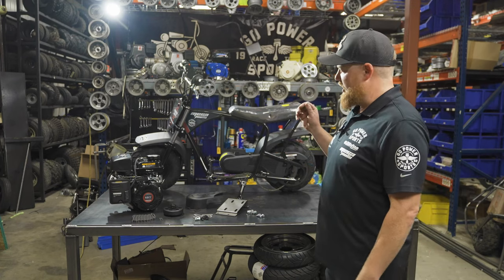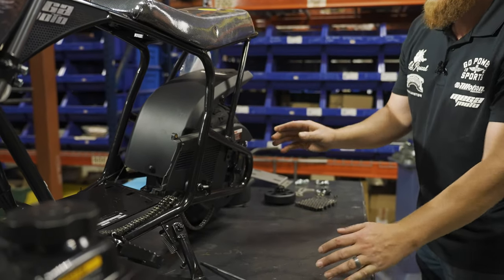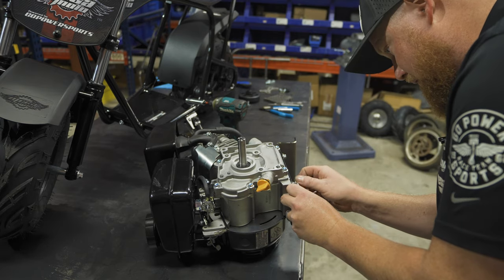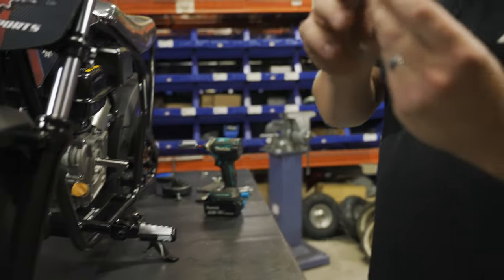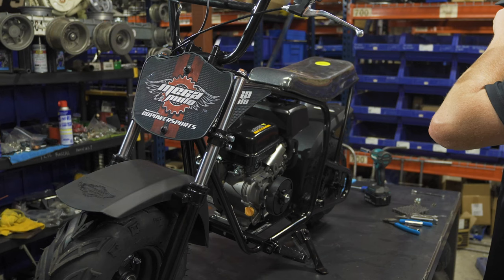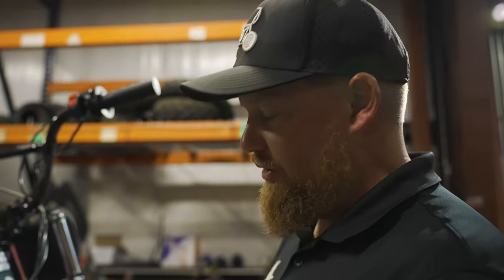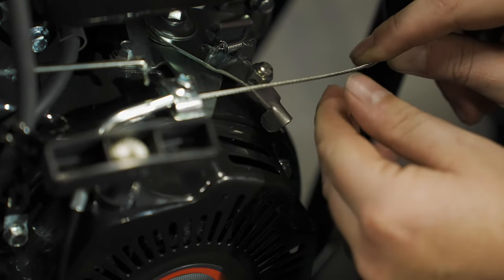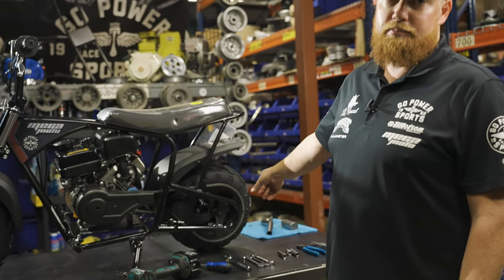Building The Mega Moto 98 Minibike Kit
Are you looking for a new minibike to hit the trails with?  Look no further than the Mega Moto 98 from GoPowerSports!  This amazing minibike is perfect for any adventure seeker.  With its easy-to-build design, you'll be hitting the trails in no time.  And with GoPowerSports, your family-owned Minibike and Go-Kart performance parts specialist, you can trust that your new minibike will be of the highest quality.  Don't wait any longer, start building your brand-new Mega Moto 98 today!

Mega Moto 98 Minibike Kit Features:
Easy-to-Build Complete Kit
Online Assembly Tutorial Video
Front Suspension
98cc Engine
Off-Road Tires
Chain Clutch Driven
Disc Rear Brake
Tons of Upgrades Available

Kit Includes:
Mega Moto 80 Minibike Frame Kit w/ Front Suspension
98cc Gasoline Engine
Mega Moto 98 Adapter Plate
#35 Chain at 5'
#35 Clutch with 5/8" Bore
Mounting Hardware

Recommended Items:
Skinny Center Exit Header Pipe
1" Mini Muffler
98cc Air Filter
98cc Air Filter Adapter

0:00-1:13 Mega Moto 98 Minibike Kit Intro
1:13-2:37 Prepping the Mega Moto 98
2:37-9:06 Mega Moto 98 Build
9:06-10:48 Mega Moto 98 Minibike Kit Tools Needed